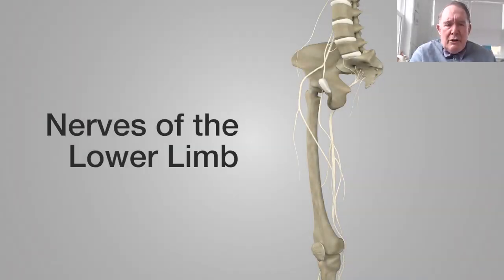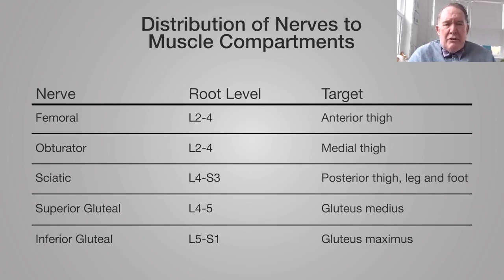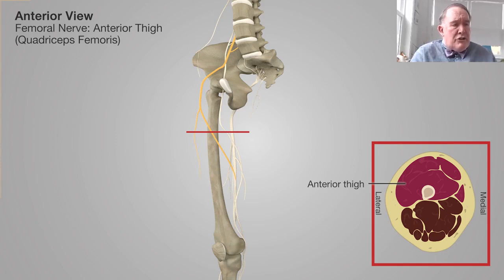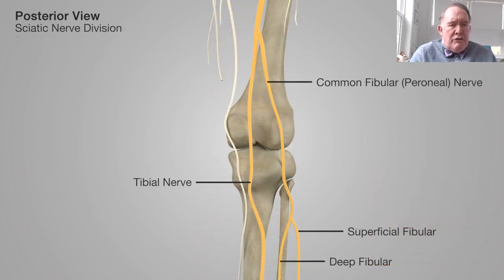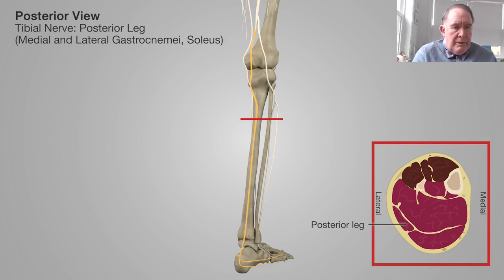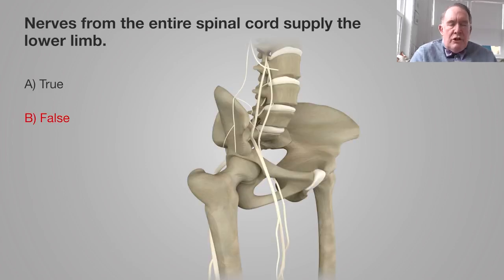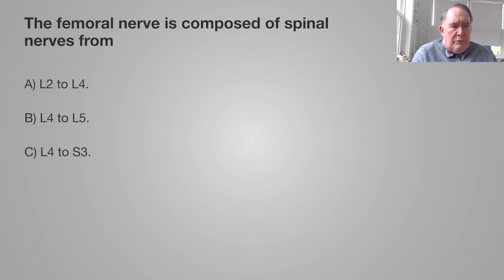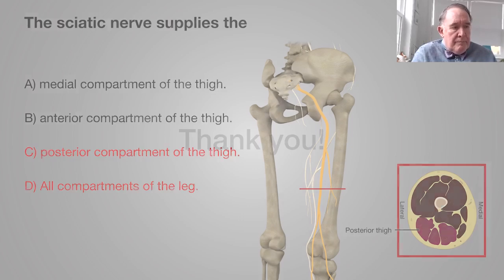Anatomy of Anterior thigh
The anterior thigh is the front compartment of the thigh, primarily involved in hip flexion and knee extension. In a dissection, the region is studied layer by layer:

1. Skin and Superficial Fascia

The skin is followed by superficial fascia containing fat, superficial veins (like the great saphenous vein), and cutaneous nerves.

2. Deep Fascia (Fascia Lata)

A strong fibrous layer enclosing the thigh.
Thickened laterally to form the iliotibial tract.

3. Muscles of the Anterior Compartment
These are mainly supplied by the femoral nerve and include:

Quadriceps femoris group: Rectus femoris, Vastus lateralis, Vastus medialis, Vastus intermedius (chief knee extensors).
Sartorius: longest muscle, runs obliquely across the thigh.
Iliopsoas (in upper part): major hip flexor.